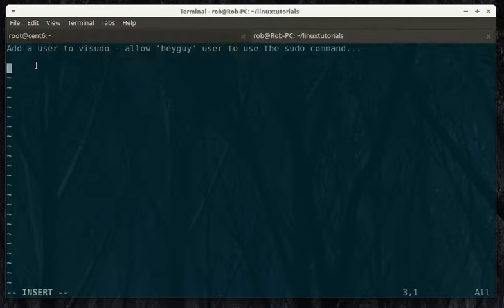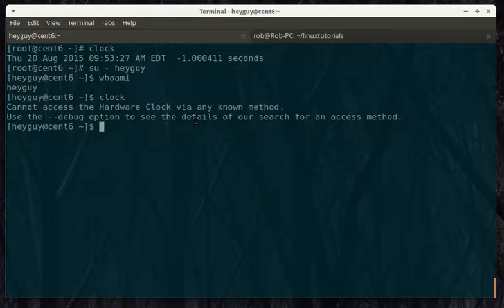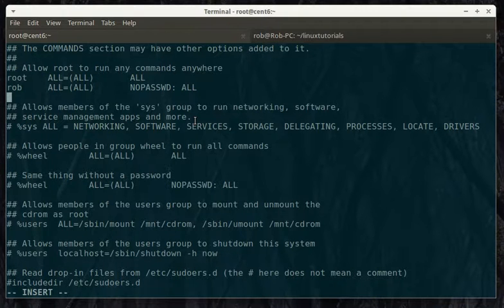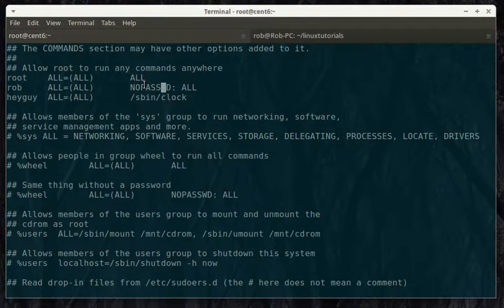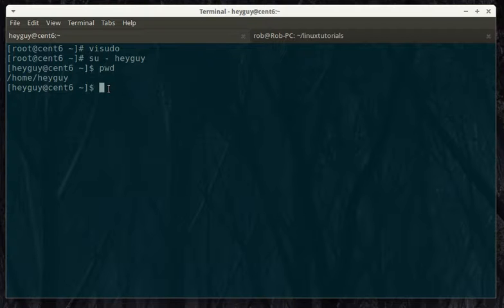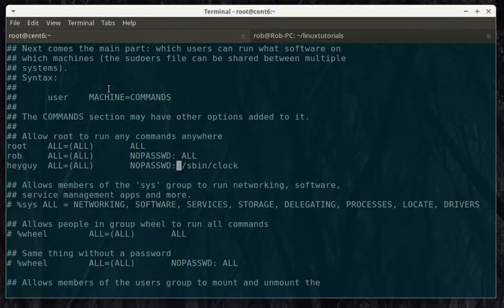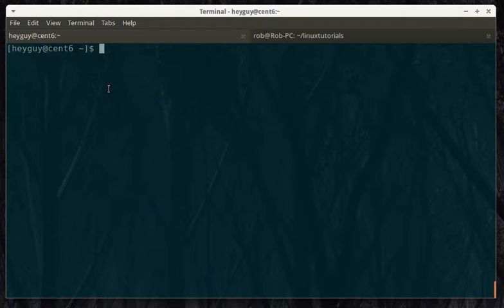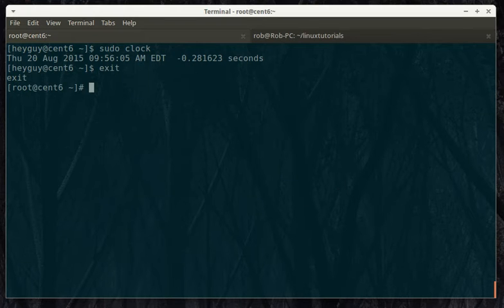Linux: Add user to sudo using the visudo command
In this video we show you how to add the user 'heyguy' to sudo allowing him to run the clock command - with and without a password.